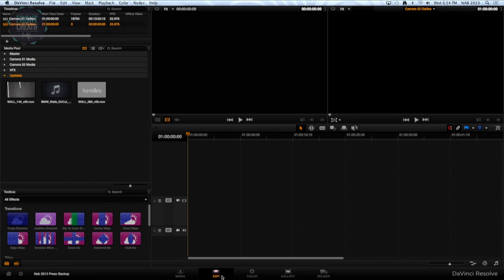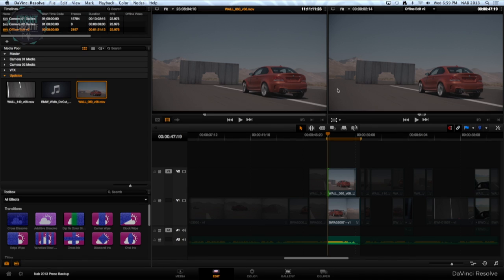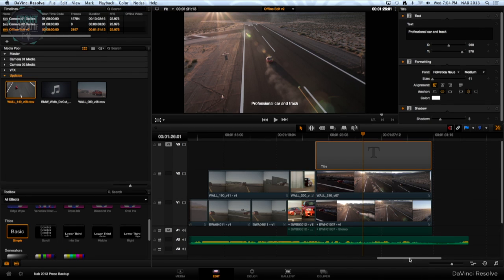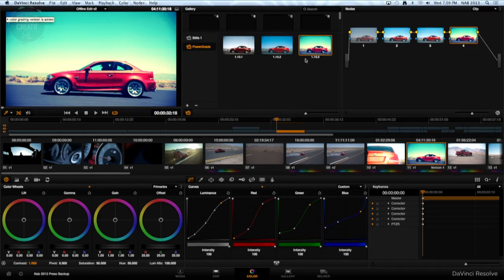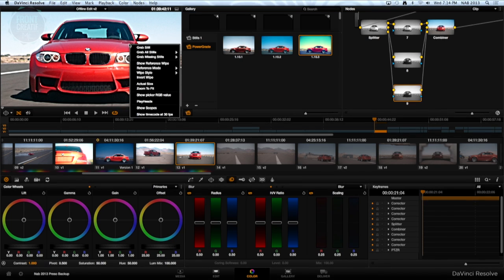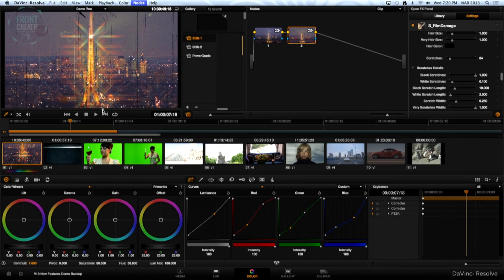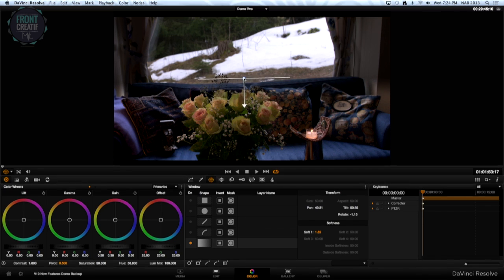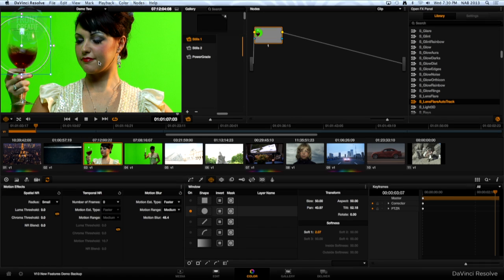PostNAB 2013: 40 minutes avec DaVinci Resolve 10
Lors du PostNAB 2013, Alexis Van Hurkman est venu nous faire une démonstration de 40 minutes de DaVinci Resolve 10. Au cours de la présentations il nous montre plusieurs nouveautés dont:

Multipiste audio
Compatibilité des OpenFX avec les Sapphire de GenArts
Contrôle des OpenFX à l'écran
Les nouveaux modes de Noise Reduction
Les nouveaux masques
Les nouvelles nodes de séparation de couleur
Le générateur de texte
Nouveau mode de visionnement des look
et bien d'autres...